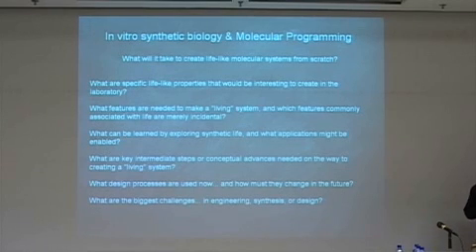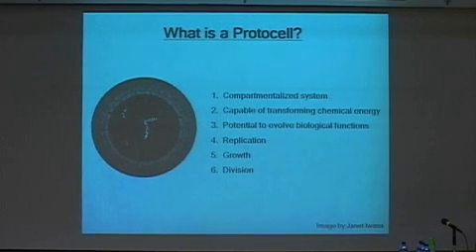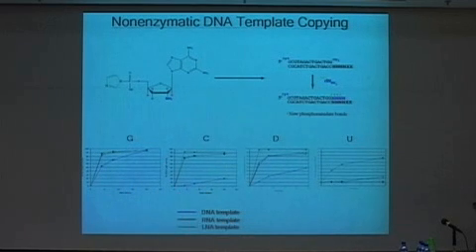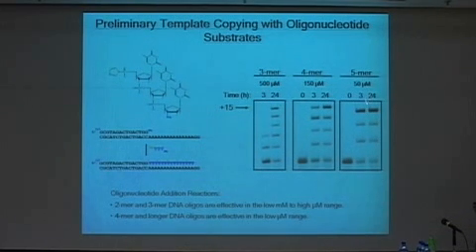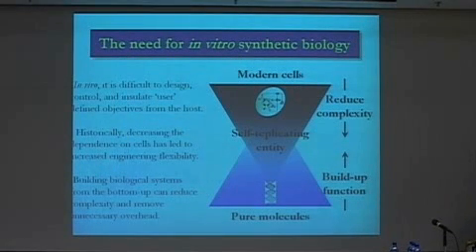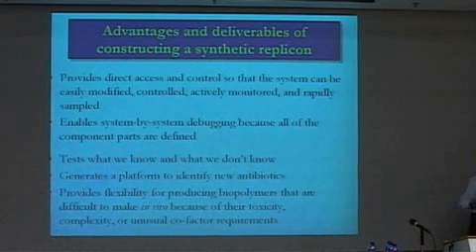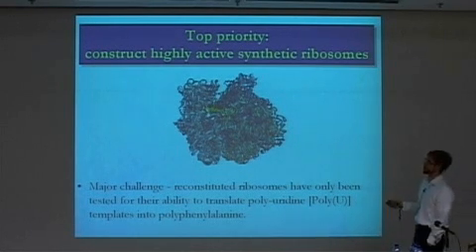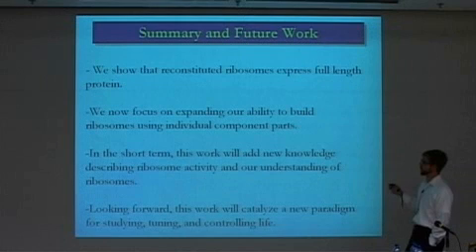In Vitro Synthetic Biology: Molecular Programming 1